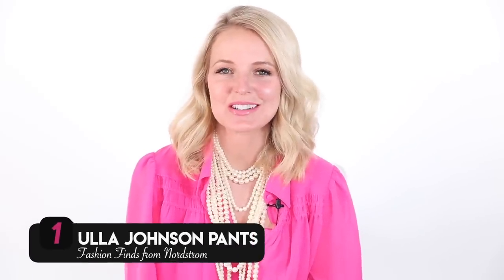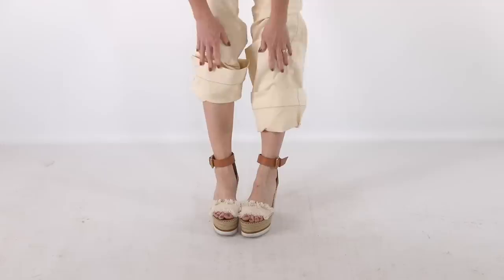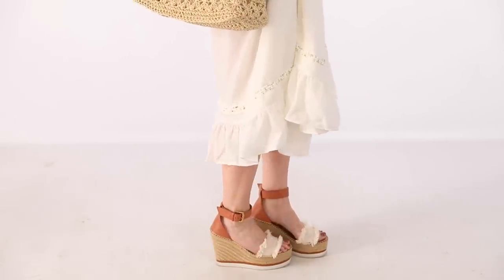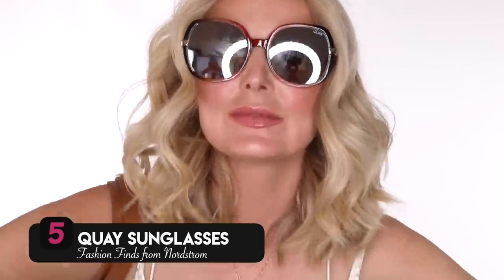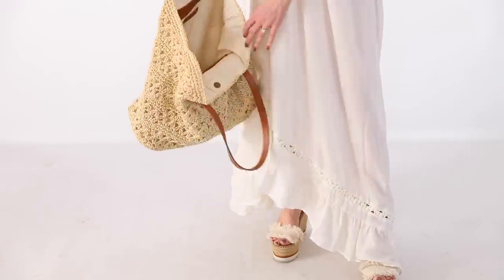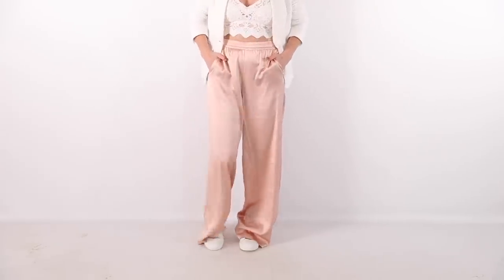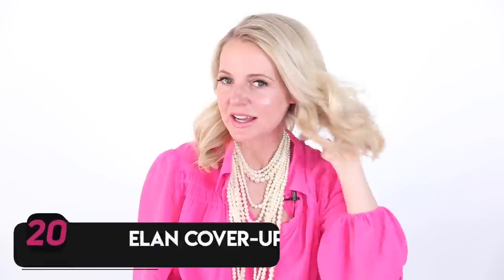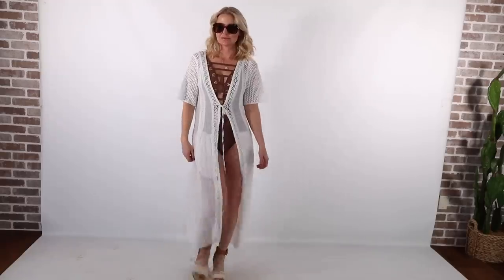The BEST 20 *Spring Fashion Finds* From Nordstrom Right Now (Over 40, Over 50)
I'm sharing 20 of the best fashion finds for spring! Your support means the world to me! ~Erin xo

Get TWO FREE Wardrobe Basics Checklists, Weekly newsletter and FREE lookbook full of style and beauty tips!

Wearing Dress by Bardot (Size Small)
Necklace is years old and no longer available

#1 | Ulla Johnson Pants | 01:10
JEANS, $315
SIMILAR FOR LESS, $118
V-NECK SHELL, $30
WEDGES, $215
FOR LESS, $80

#2 | Free People Dress | 02:10
DRESS, $128

#3 | See By Chloe Wedges | 03:05
WEDGES, $215
FOR LESS, $80

#4 | Alighieri Necklace | 04:10
NECKLACE, $275
FOR LESS, $60

#5 | Quay Sunglasses | 05:01
SUNGLASSES, $60

#6 | Packable Beach Tote | 05:30
TOTE, $79

#7 | Dior Sunglasses | 06:08
SUNGLASSES, $465
FOR LESS, $19

#8 | Anine Bing Pants | 06:50
SILKY PANTS, $399
FOR LESS, $99
GIBSON BLAZER, $98
WHITE BRALETTE, $38
WHITE SNEAKERS, $179

#9 | Givenchy Belt | 07:54
BELT, $450
FOR LESS, $26
WHITE JEANS, $189
V-NECK SHELL, $30
WHITE SNEAKERS, $179
BLUSH JACKET, $78

#10 | Duster Cardigan | 09:05
CARDIGAN, $42

#11 | Malone Souliers Mules | 09:35
MULES, $595 (Run Small, Size up 1/2 Size)
FOR LESS, $170
FOR LESS, $110

#12 | Free People Top | 10:13
TOP, $98

#13 | Frame Cargo Jacket | 11:15
JACKET, $350
FOR LESS, $150
GOOD AMERICAN JEANS, $165
SIMILAR SAM EDELMAN FLATS, $140

#14 | Sancia Dress | 11:55
DRESS, $199
FOR LESS, $98

#15 | Saludos Mules | 12:43
MULES, $99

#16 | Becca Swimsuit | 13:19
SWIMSUIT, $118 (Sold Out In Blue)

#17 | Max Mara Pareo | 14:06
PAREO (SOLD OUT)
SIMILAR OPTION, $44

#18 | Johanna Ortiz Swimsuit | 15:12
SWIMSUIT, $475
FOR LESS, $162
FOR LESS, $75

#19 | Bleu By Rod Beattie Swimsuit | 16:05
SWIMSUIT, $129

#20 | Elan Coverup | 16:42
COVER UP, $78

SOCIAL MEDIA